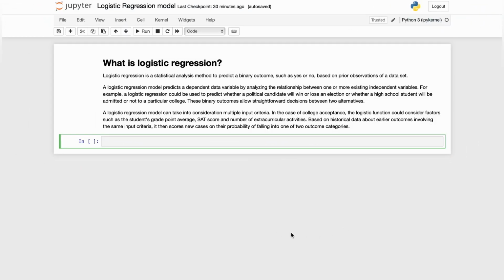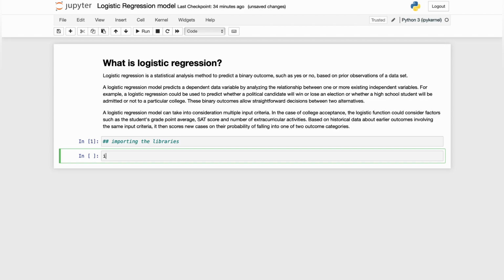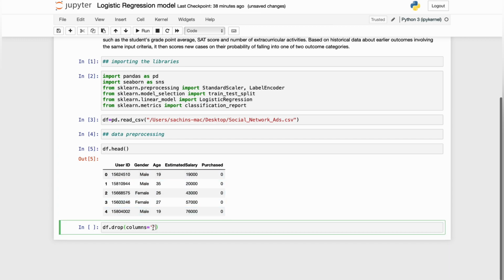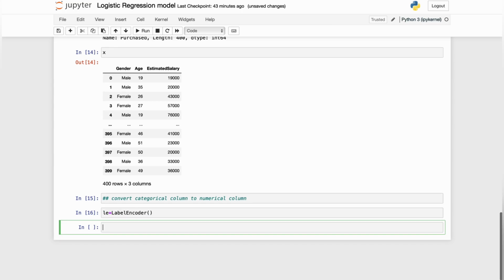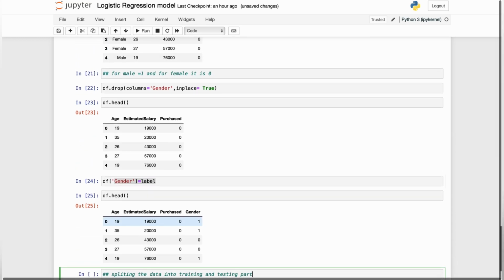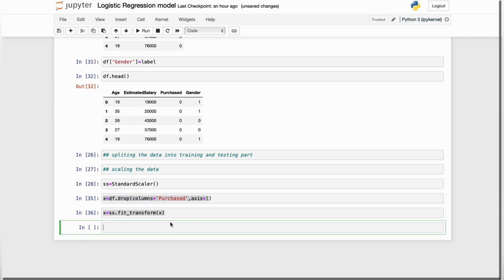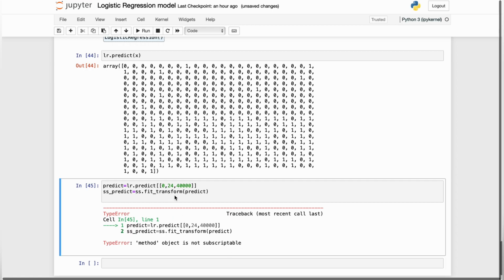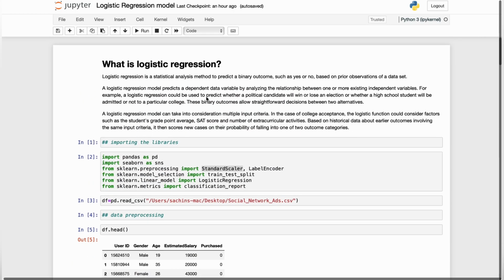Logistic Regression From Scratch in Python | Machine Learning Step by Step Tutorial (In Just 30mins)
Ready to dive into the world of machine learning?
Logistic regression is a powerful algorithm perfect for beginners, and this video is your one-stop guide to understanding and building your own prediction model.
In this video, we'll learn:
The core concepts of logistic regression:
1) What it is, how it works, and why it's so widely used.
2) Step-by-step model building: We'll walk you through the entire process, from data preparation to evaluation.
3) Real-world applications:See how logistic regression is used in various fields, from finance to healthcare.
4) Bonus tips and tricks: Learn how to interpret your model's results and avoid common pitfalls.
Whether you're a data enthusiast or just curious about machine learning, this video is for you